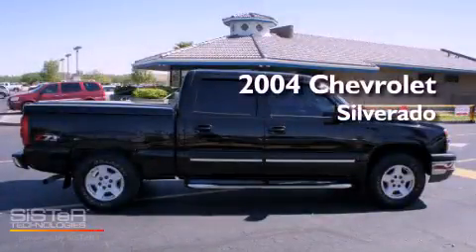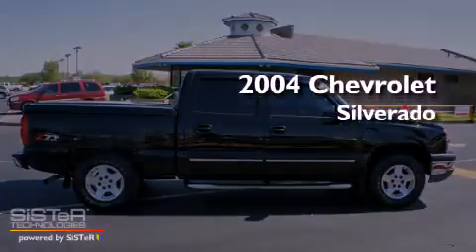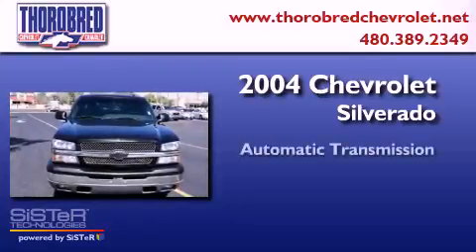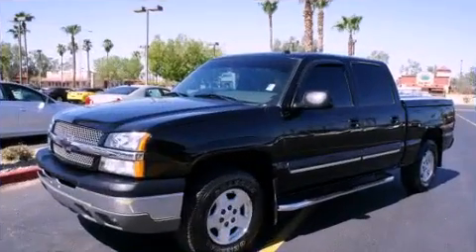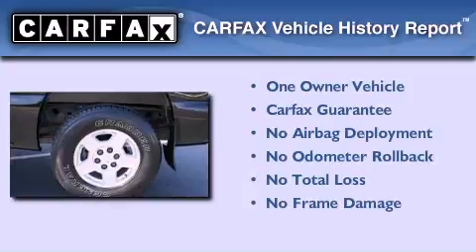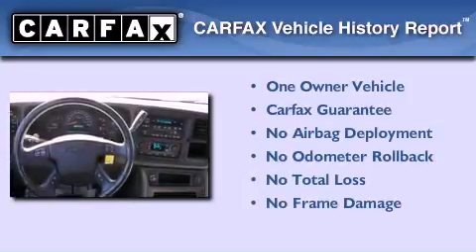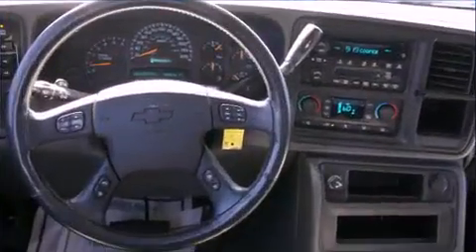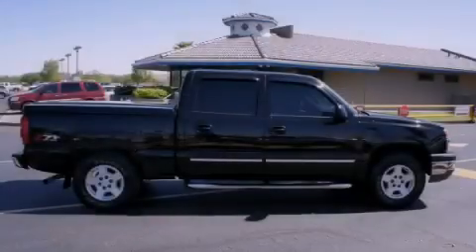2004 Chevrolet Silverado 1500 Chandler AZ 85225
Year : 2004
 Make : Chevrolet
 Model : Silverado 1500
 Engine : 5.3L 8 Cyl. Fuel Injected
 Trans . : Automatic
 Exterior : Black
 Miles : 94,903

 Stock : 1156951

 2121 N. Arizona Avenue